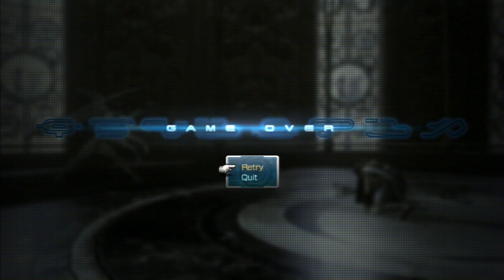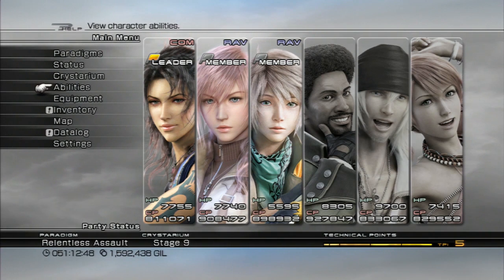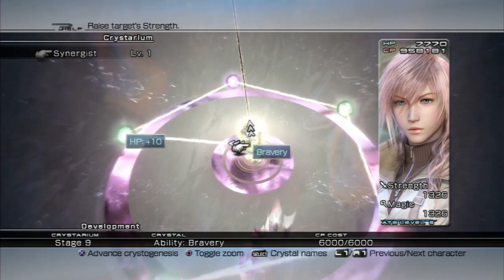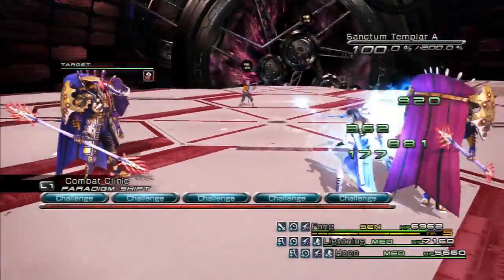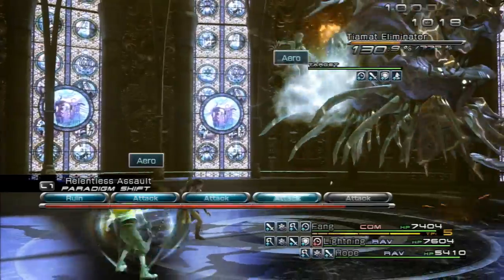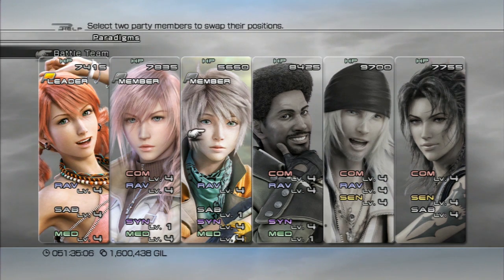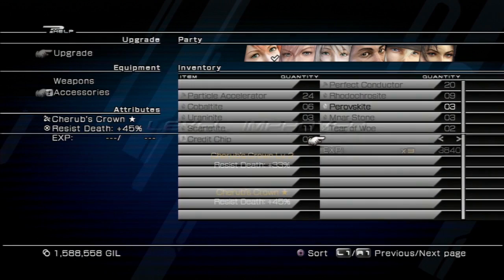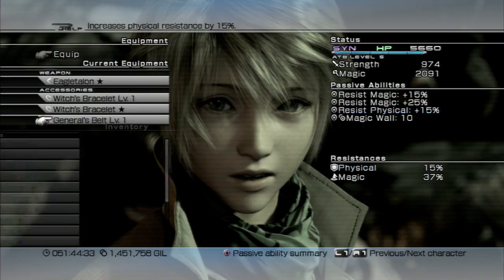Let's Play Final Fantasy XIII (Gameplay + Walkthrough) Part 58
Let's Play Final Fantasy XIII Part 58 - We continue in Orphan's Cradle and defeat two more bosses: Vladislaus and Tiamat Eliminator.